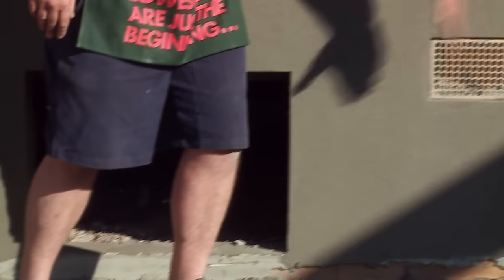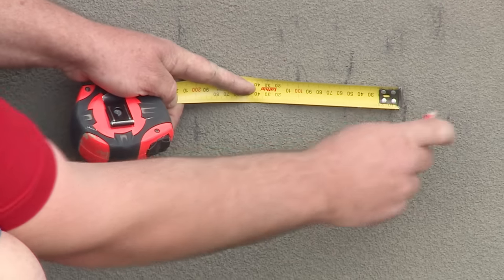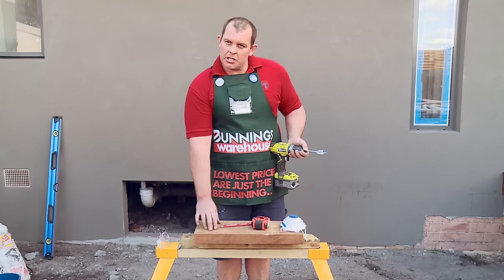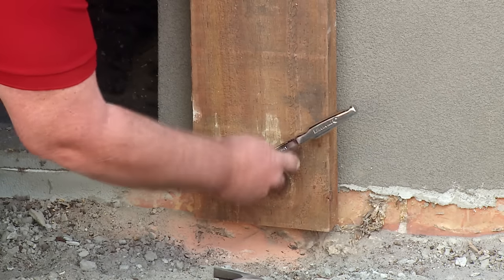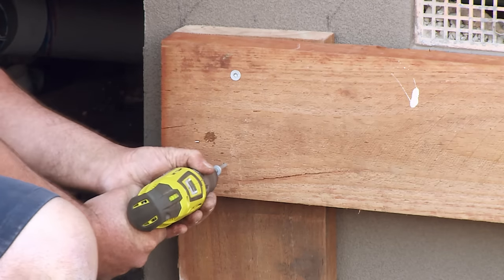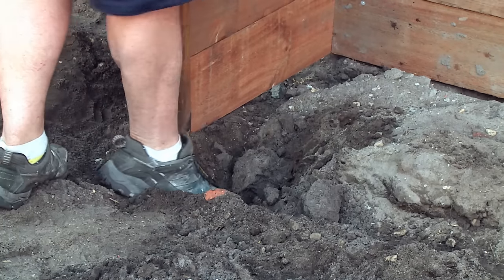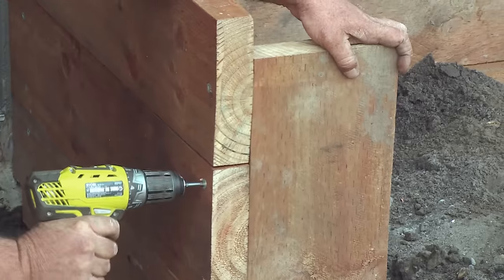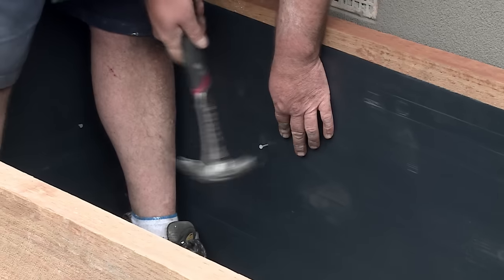How To Build A Raised Garden Bed With Sleepers - DIY At Bunnings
There are a lot of advantages to having a raised garden bed to grow your fruit and vegetables. These include less weeds, more growing space, less soil erosion, better water retention than sandy soils, and better drainage than clay soils. This video From Bunnings Warehouse will show you how to build a raised garden bed with sleepers, including tips on how to build your supports and how to prevent water run-off.